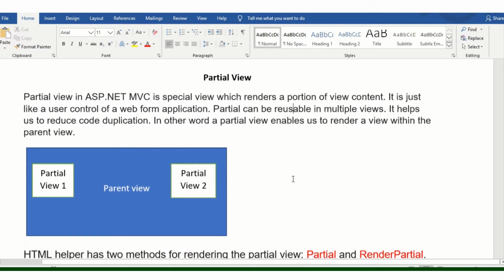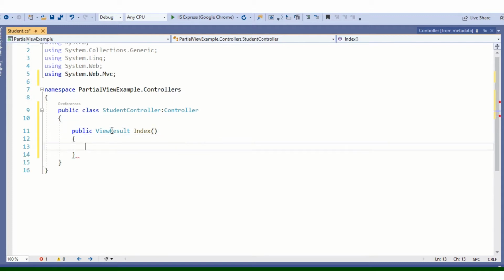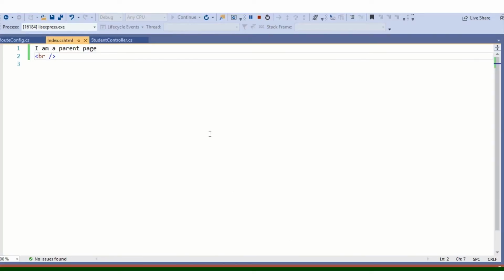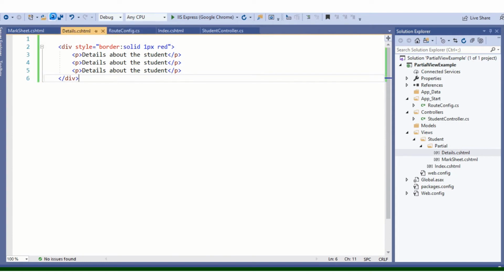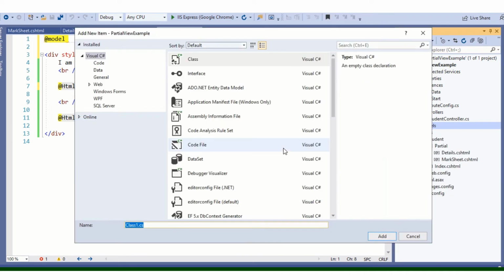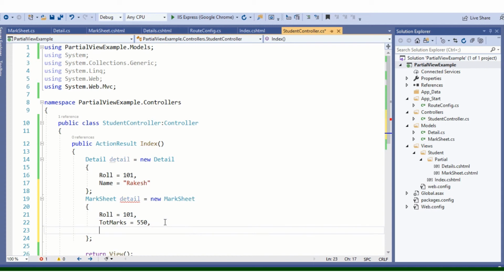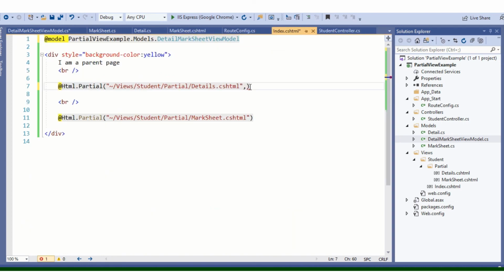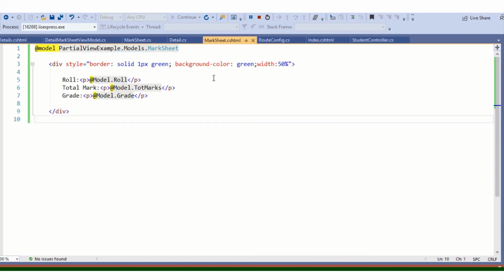Part-2 - Partial View in MVC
Partial View in MVC, of Full stack  .net angular